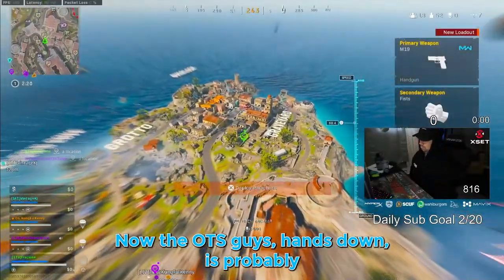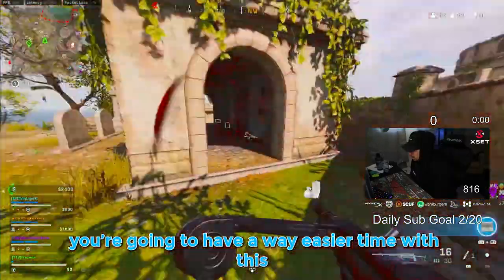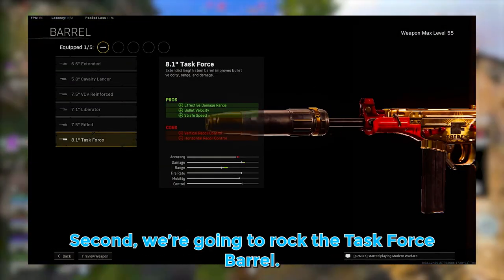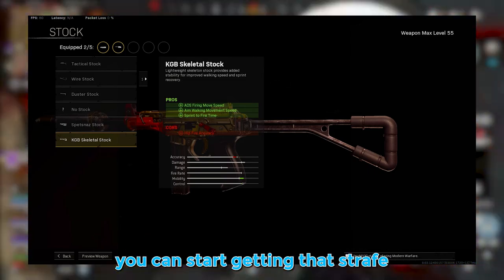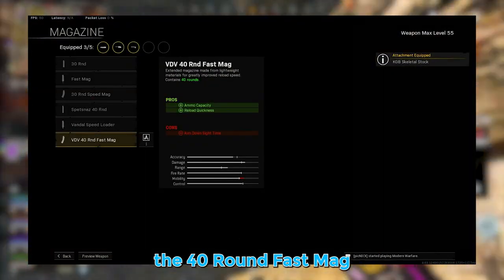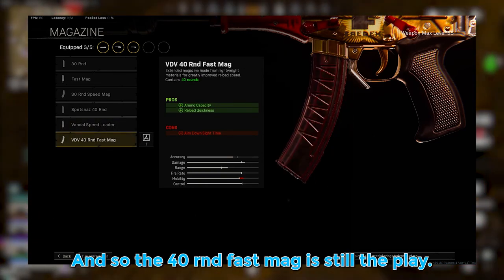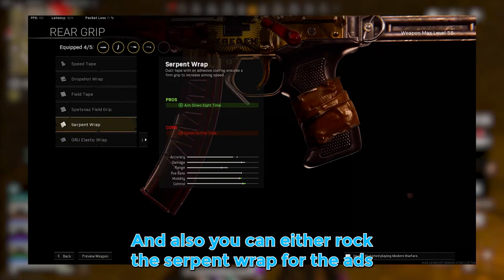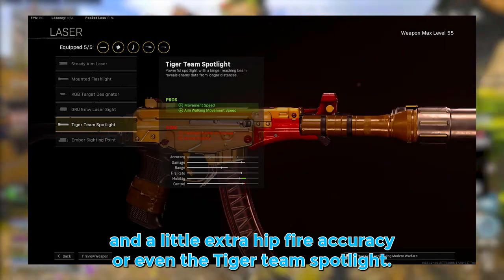*NEW* OTS BUILD IS SO *BROKEN* | BEST CONTROLLER SMG IN WARZONE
This OTS build is absolutely BROKEN. The aim assist you get on this SMG is INSANE and is definitely one of the BEST SMG's for warzone controller players. Let me know what you think!

This is by far the BEST OTS LOADOUT and Best OTS Class Setup in Warzone Caldera and Best OTS Class Setup Fortunes Keep. This AR is definitely a META Loadout in Warzone.